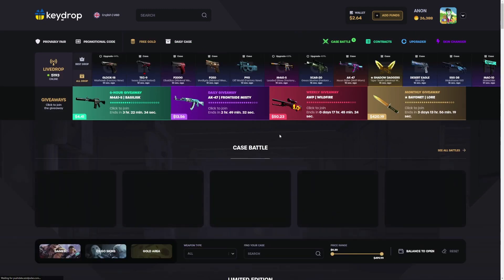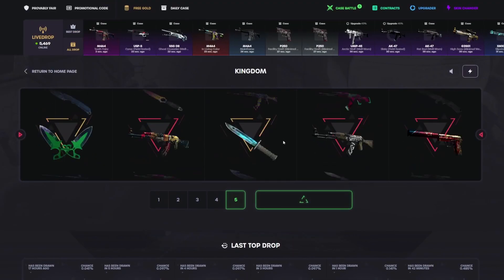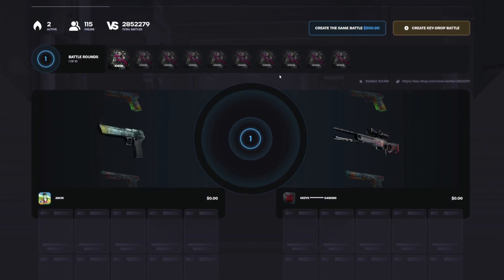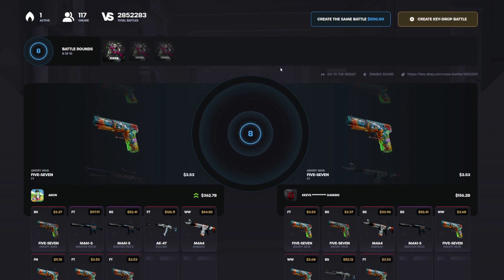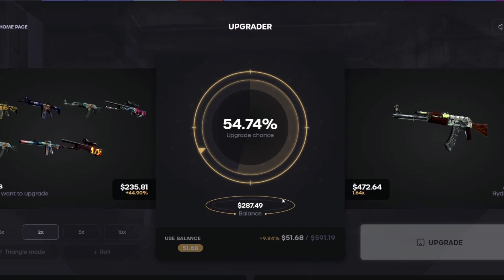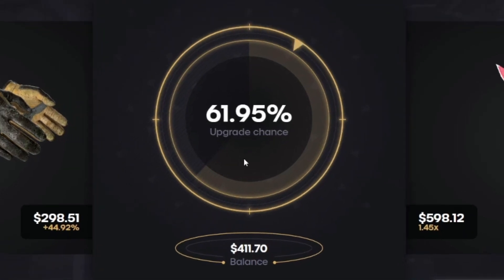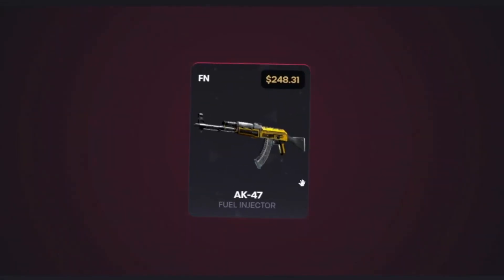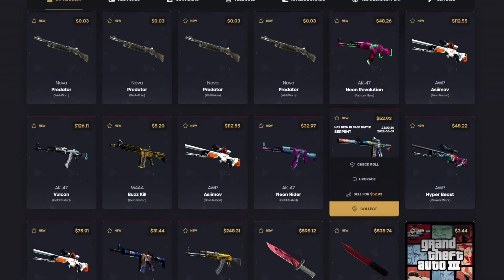The PERFECT Upgrade! | KeyDrop Case Opening